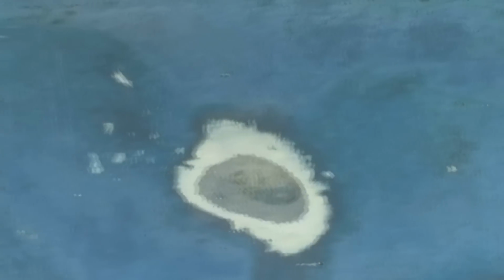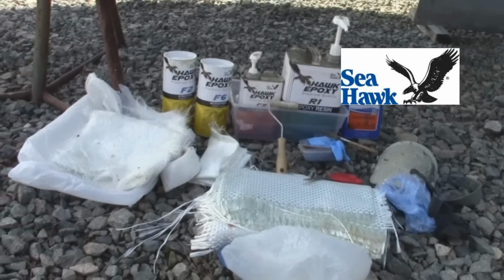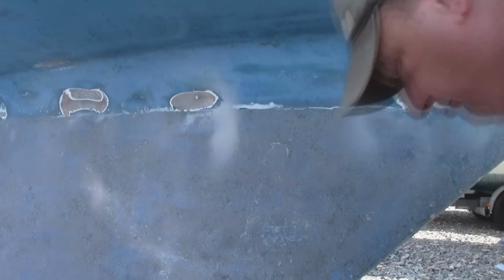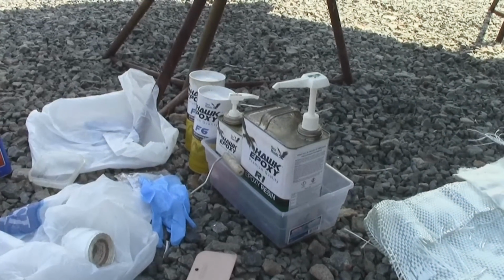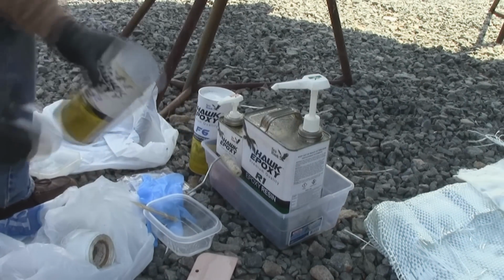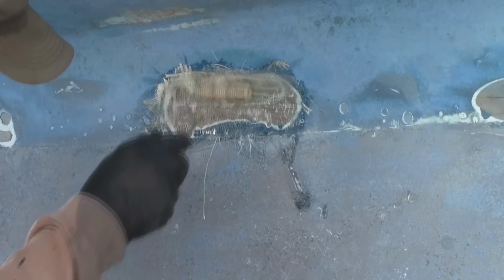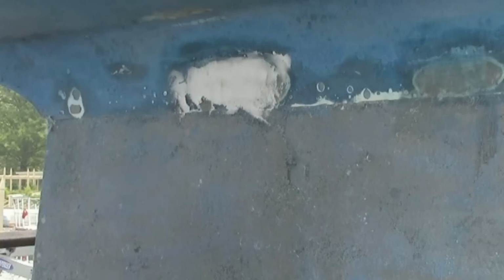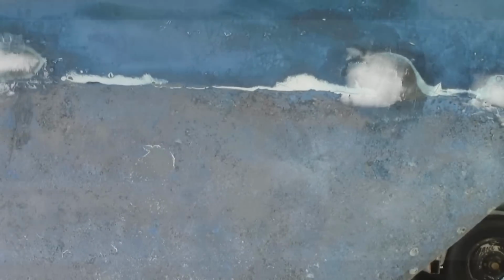More then just Stress Cracks Below The Water Line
repairing major cracks below the water line
Fiberglass repairs

Smilin' Jake's Casual Apparel Hawaiian Style Shirts